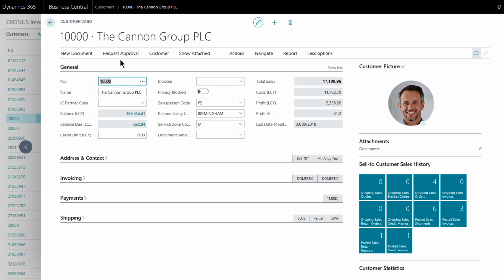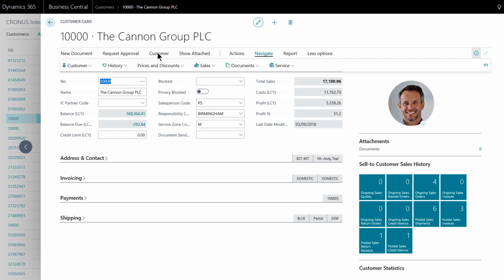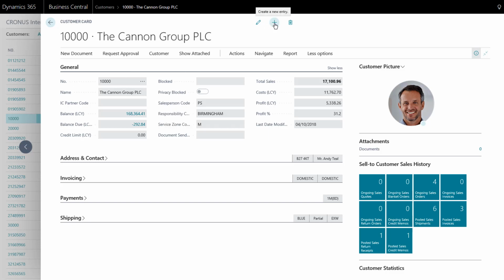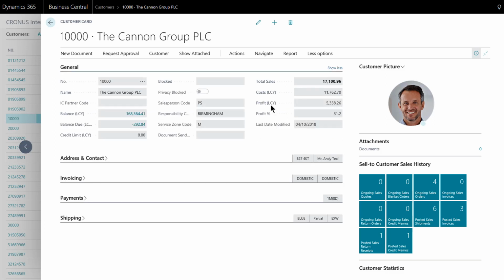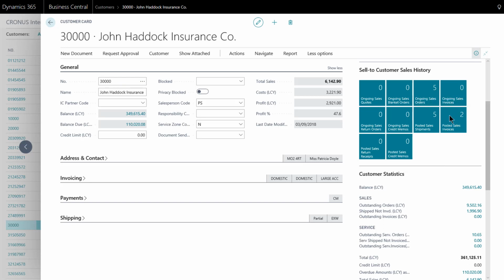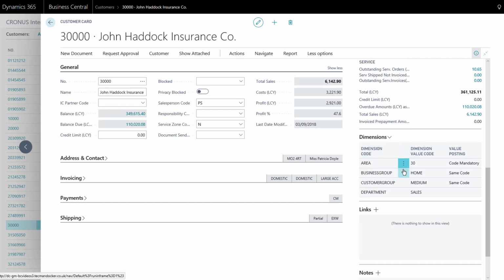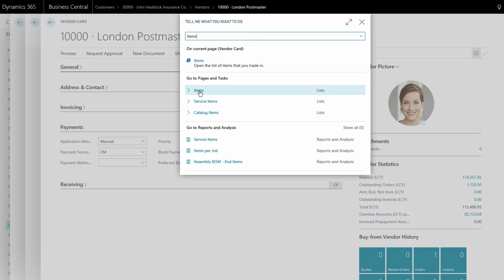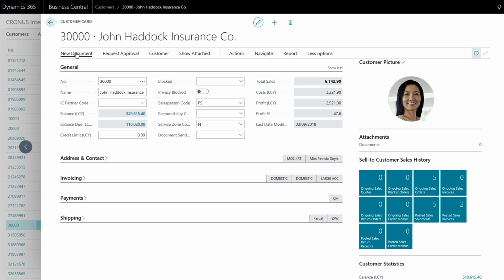Business Central - Card Pages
An overview of working with card pages in Microsoft Dynamics 365 Business Central, aimed at allowing new users to make efficient use of this ERP system. Features such as FastTabs, FactBoxes, Command Bars and many more are explained using examples of customer, vendor and item data.
For further information on this or other products from Microsoft please get in touch. We have over 20 years’ experience with ERP, covering Navision or NAV, CRM, Dynamics 365 and Office 365. For further information please go to our or if you can’t see the topic you’re looking for help on in our current playlist or if there are other topics that you think would be helpful to you then please drop us an email